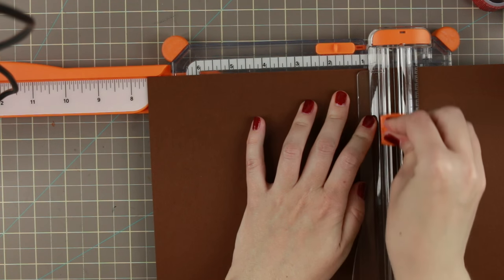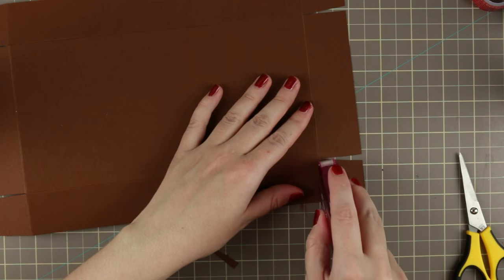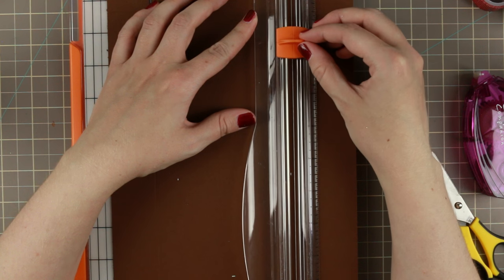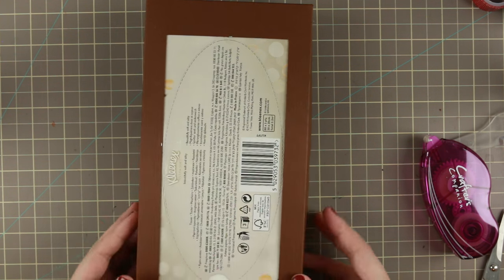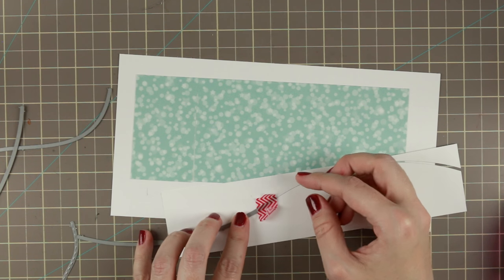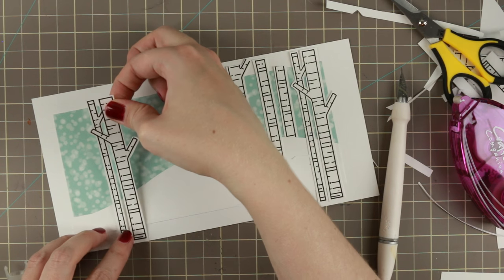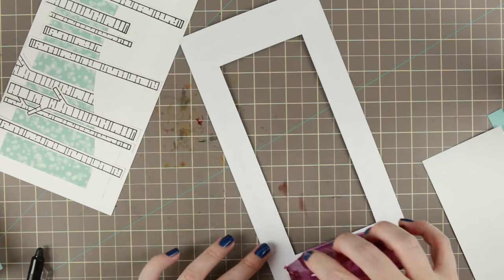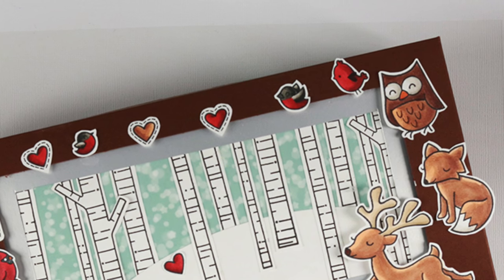Winter Wonderland Kleenex Box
Tutorial where I show you how I make a kleenex box cover.

Supplies:

• docrafts Papermania Premium Smooth Solid Cardstock Pack, 8 by 8-Inch, Colossal, 75-Pack  ——
• Neenah Classic Crest 80 LB SMOOTH SOLAR WHITE Paper Pack 25 Sheets  ——
• Lawn Fawn LET'S BOKEH IN THE SNOW Petite 6 x 6 Paper Pack LF963  ——
• Simon Says Stamp STITCHED SLOPES AND HILLS Wafer Dies sssd111400 Cold Hands Warm Heart  ——

Video stuffs:
Camera: Canon 70D
Editing Software: Final Cut Pro X